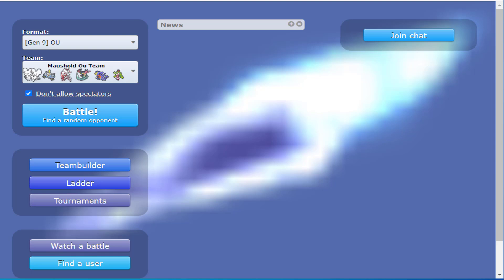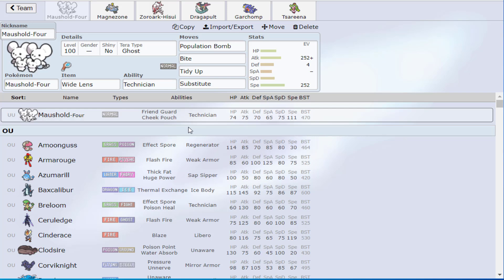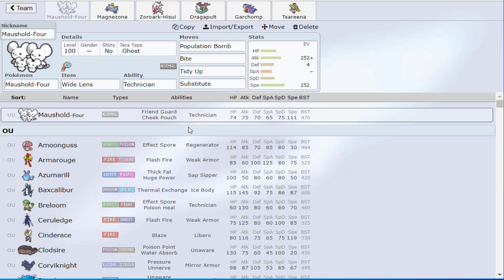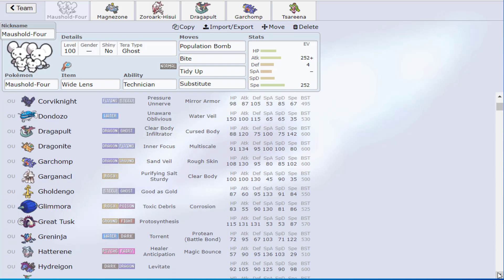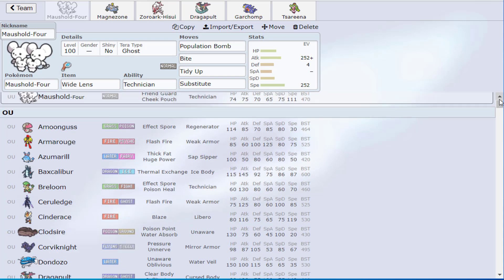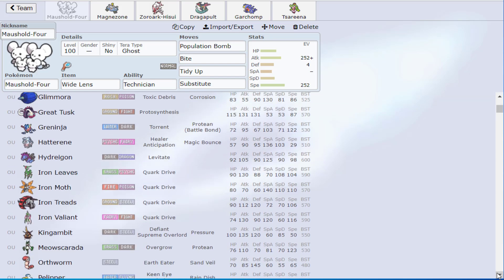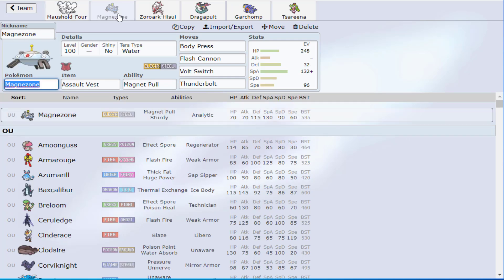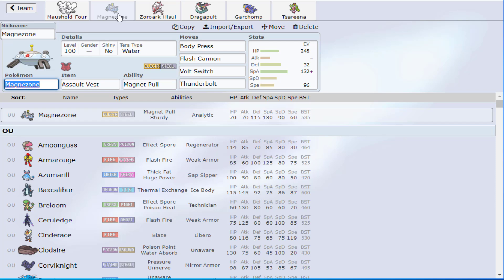So I Built A Maushold Team And Here's What Happened. (Pokémon Scarlet And Pokémon Violet)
Maushold mayhem.

Other Books that will help you 📕 (All can be found as an Audiobook on Youtube)  -

Outro By twitter @KaZssb